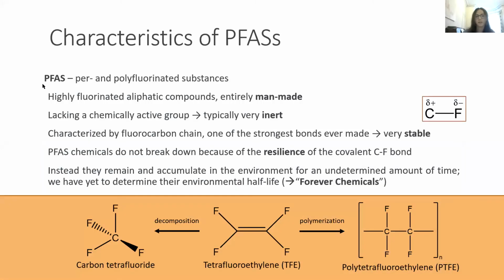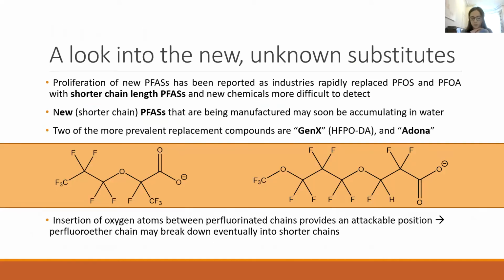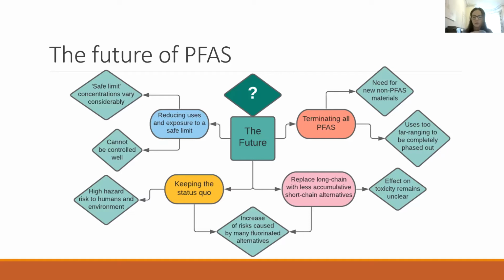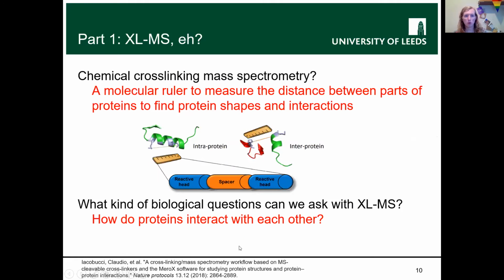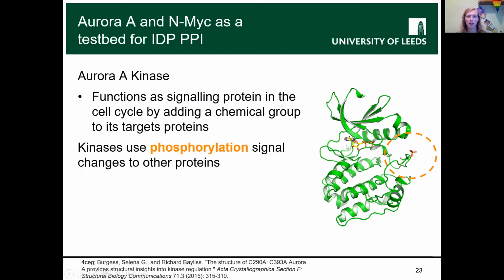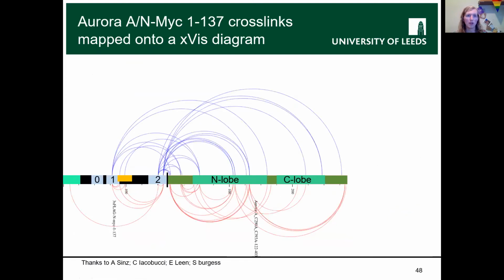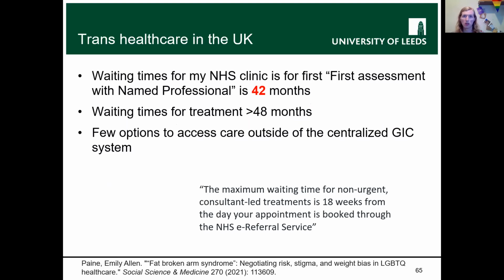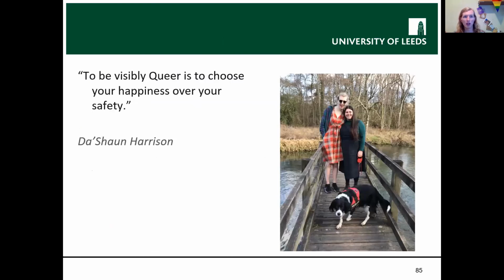TIGER in STEMM webinars in chemistry - Jaime Pitts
Keynote speaker: Jaime Pitts - Transitioning, Crosslinking & Kinases: a PhD Student's Perspective
In the field of chemical biology, understanding the structural basis for protein-protein interactions is critical for the development of therapeutics. This task is made more complex when the interactions and proteins themselves are dynamic. This talk will demonstrate the utility of crosslinking mass spectrometry in studying the dynamic interactions of cancer proteins, alongside traditional crystallographic and biochemical methods. In addition, it will discuss what it means to be interdisciplinary, as well as sharing a perspective on what it means to transition while completing a PhD, and the issues associated with being transgender in STEMM.

Undergraduate speakers:

Tihana Stefanic (she/her) [The presentation does not form part of this recording]
Forever Chemicals: the magnitude, dangers, and future of PFAS compounds

Livia Maskos (she/her)
Quantum effects in biology

Chair: Prof Bhavik Patel (he/him)

Chair: